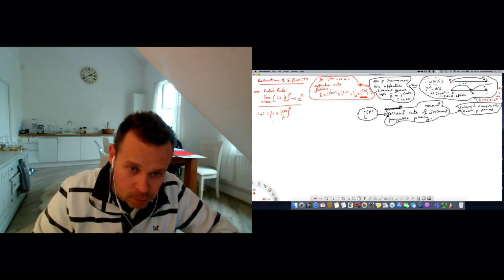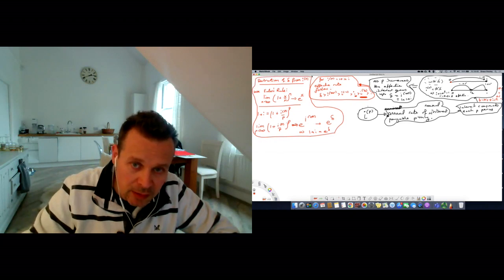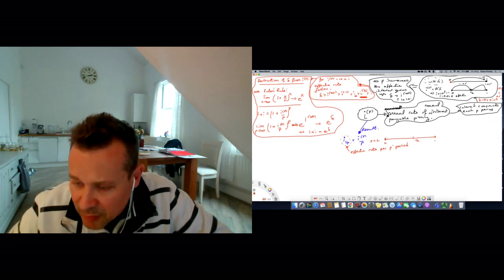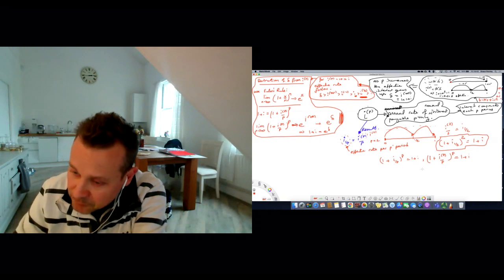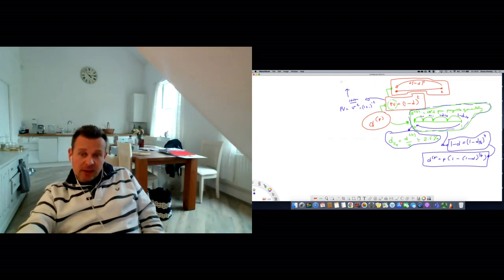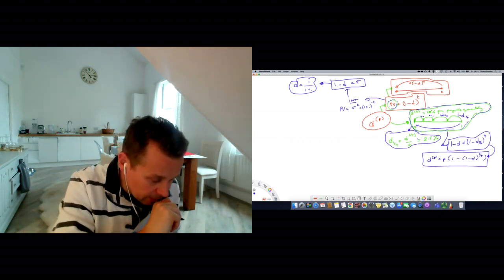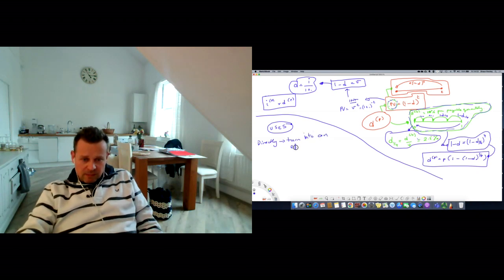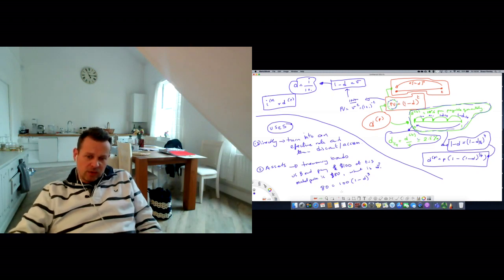Mind map for nominal rates of interest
Thinking!